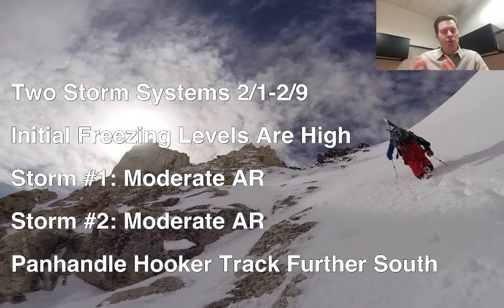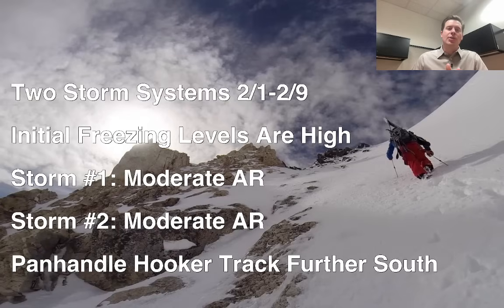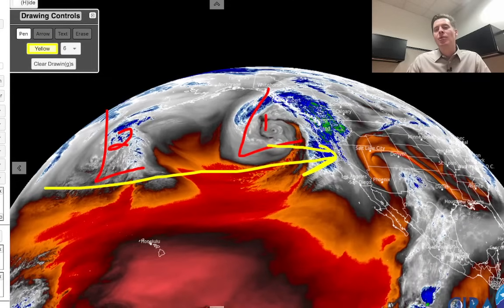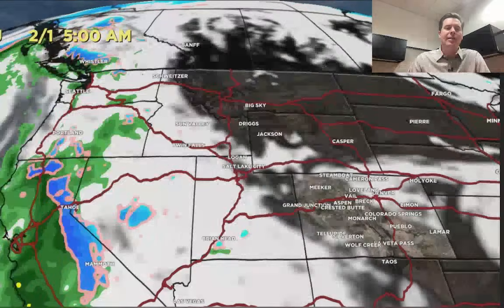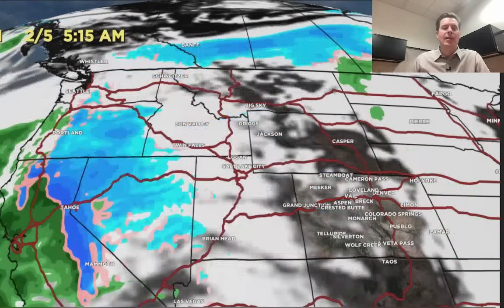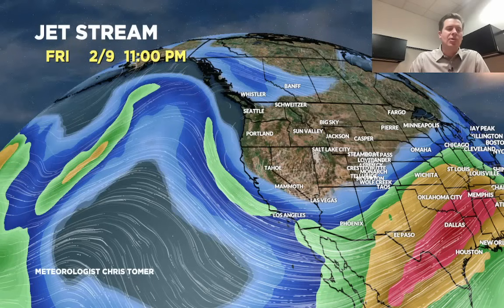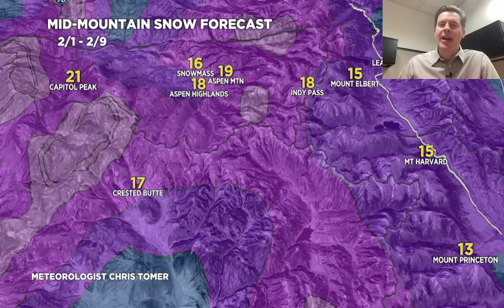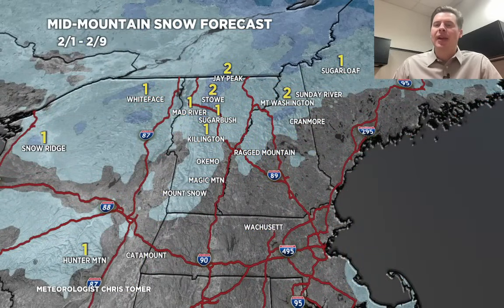AM Mountain Weather Update 1/31, Meteorologist Chris Tomer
Few new trends, two storm systems 2/1-2/10, both storm systems deliver a moderate intensity AR surge to CA, Panhandle Hooker storm system for CO is trending further south and weaker for CO so less accumulation for Denver/Foothills/Divide/Summit County, storm #2 on 2/5-2/10 delivers moderate to heavy snow accumulation & is moving slower and more ragged.  Air temps and freezing levels start abnormally high then temps turn progressively colder (but not Arctic).